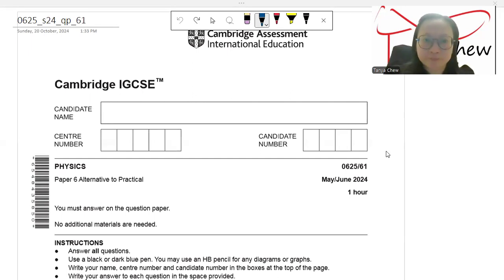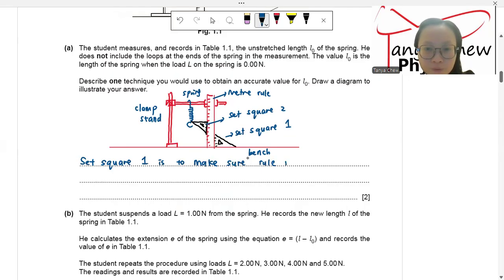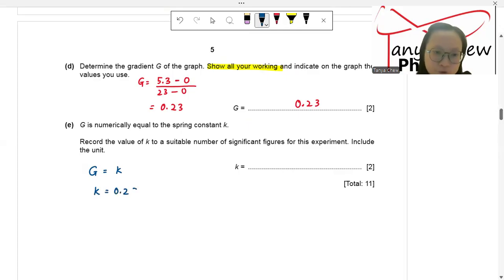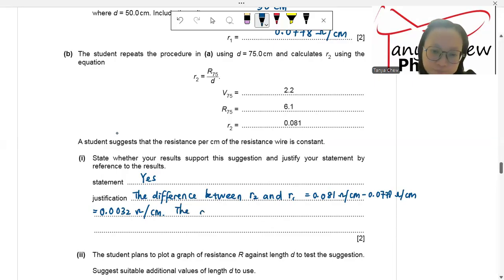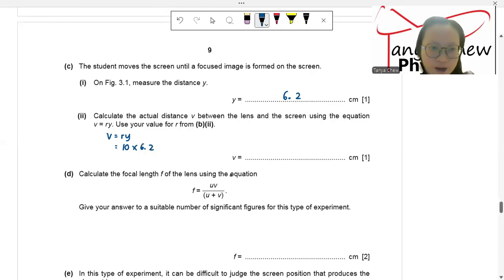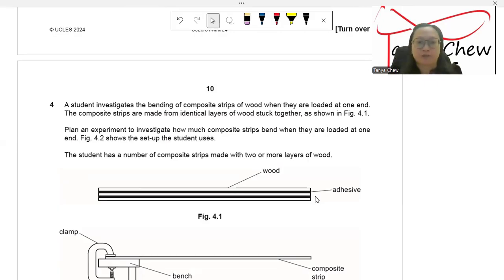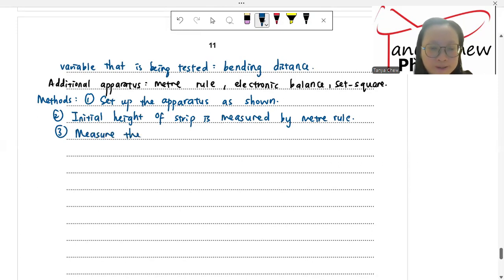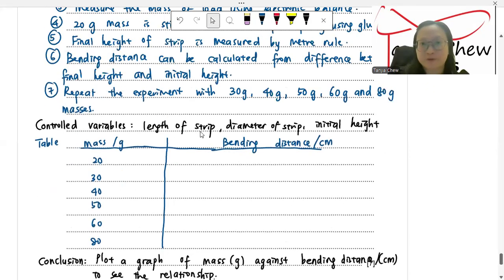How to excel in your IGCSE Physics 0625 | May/June 2024 | P61 ?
Full detailed solutions for IGCSE Physics 0625 May/June 2024 paper 61.  Check out simple tricks and tips in saving your time in answering some of the complicated questions and most importantly, how to plan your experiment in an easy way!